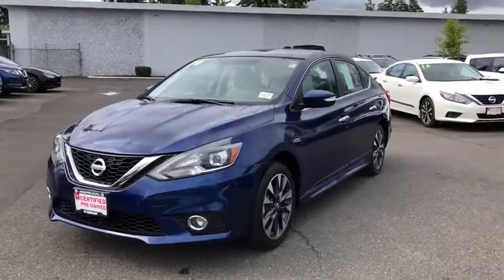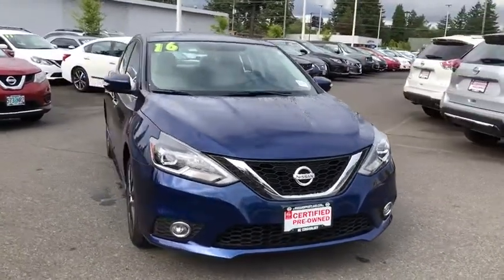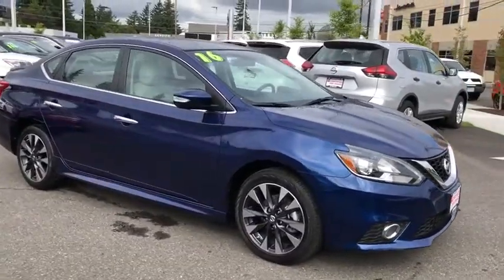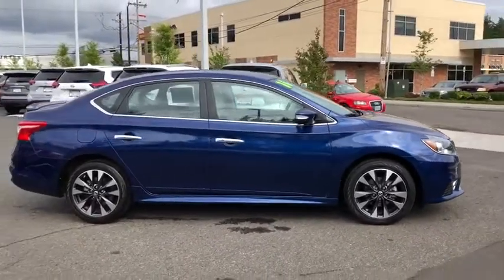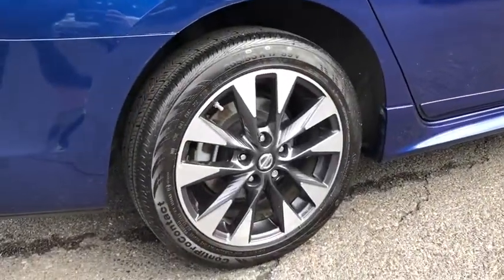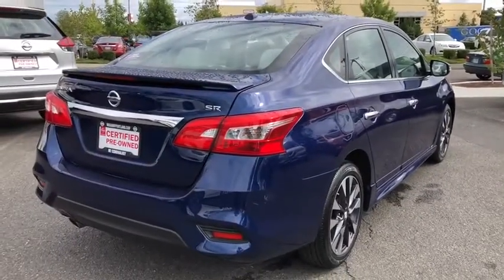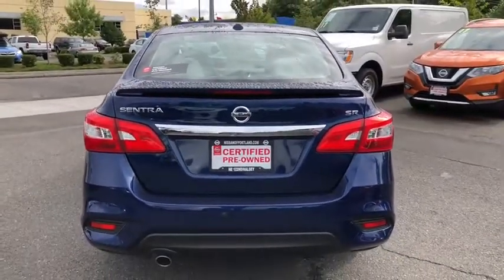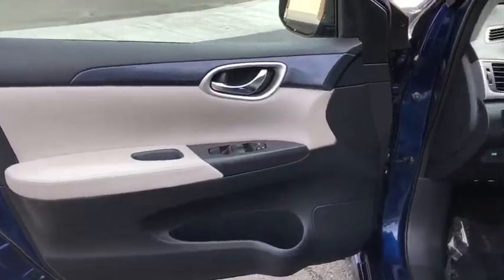2016 Nissan Sentra Portland, Beaverton, Vancouver, Gresham, Hillsboro, OR 2037041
DEEP Blue PEARL Used 2016 Nissan Sentra available in Portland, Oregon at Nissan of Portland. Servicing the Beaverton, Vancouver, Gresham, Hillsboro, OR area.

CARFAX 1-Owner, GREAT MILES 18,363! PRICE DROP FROM $16,921, EPA 38 MPG Hwy/29 MPG City! Heated Seats, Bluetooth, CD Player CLICK NOW!  KEY FEATURES INCLUDE Heated Driver Seat, Back-Up Camera, Satellite Radio, iPod/MP3 Input, Bluetooth, CD Player, Aluminum Wheels, Keyless Start, Heated Seats Nissan SR with DEEP BLUE PEARL exterior and Charcoal interior features a 4 Cylinder Engine with 130 HP at 6000 RPM*.   OPTION PACKAGES PROTECTION PACKAGE Trunk Protector, Body Side Moldings, Rear Bumper Protector. Rear Spoiler, MP3 Player, Remote Trunk Release, Keyless Entry, Steering Wheel Controls.   EXPERTS CONCLUDE Edmunds.com's review says Taller passengers will love sitting in the Sentra. Both its front and rear seats are class-leading when it comes to space. In fact, the rear accommodations are so spacious that the Sentra practically feels like a midsize sedan from the backseat..   EXCELLENT VALUE Was $16,921.   PURCHASE WITH CONFIDENCE CARFAX 1-Owner   Pricing analysis performed on 6/13/2018. Horsepower calculations based on trim engine configuration. Fuel economy calculations based on original manufacturer data for trim engine configuration. Please confirm the accuracy of the included equipment by calling us prior to purchase.